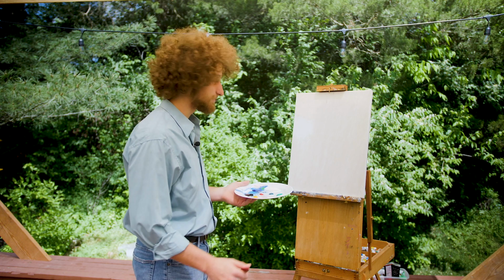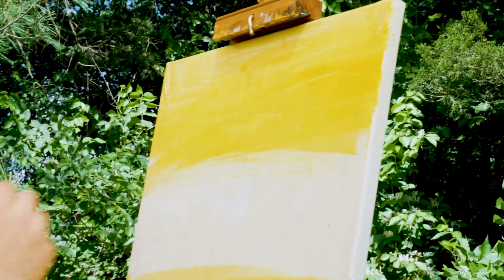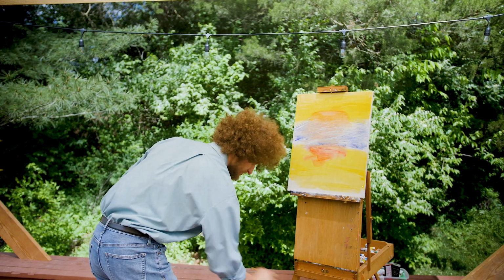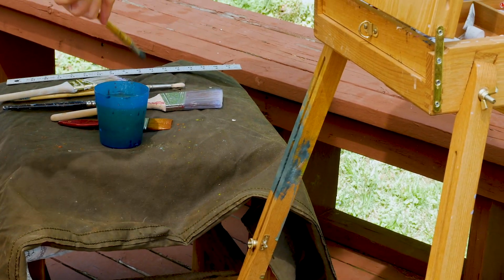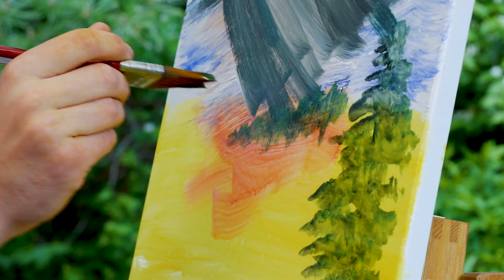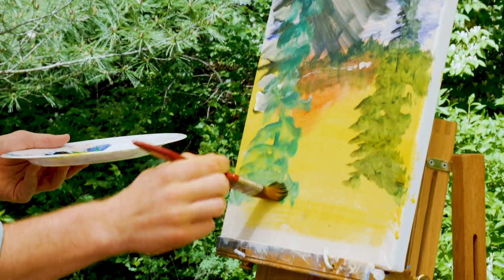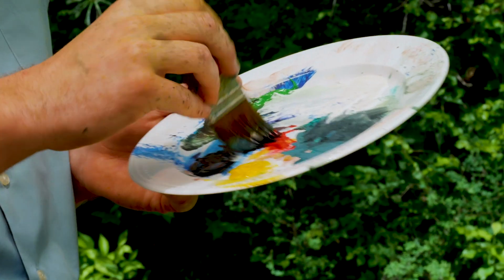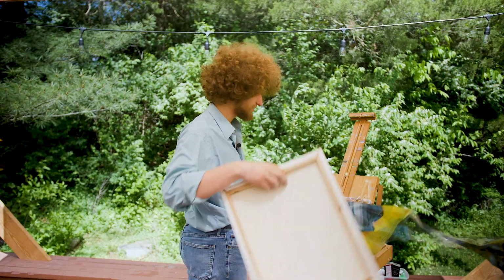The Joy of Painting with Nathan Wood (Episode 1)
Glad you could join us all today for a wonderful painting lesson with Nathan Wood.   Today he will be guiding us through a beautiful painting of mountains, and feel free to follow along at home!